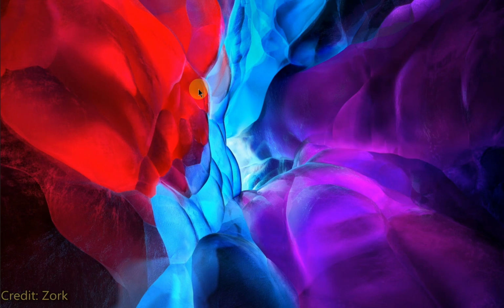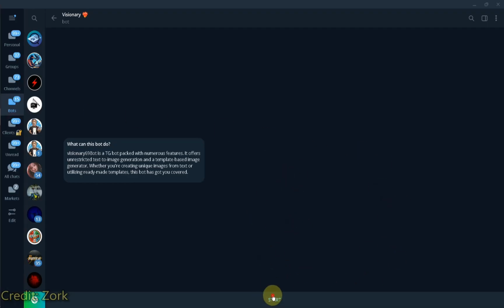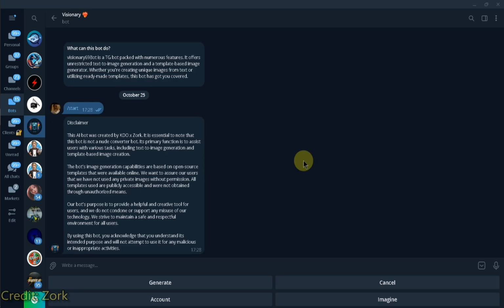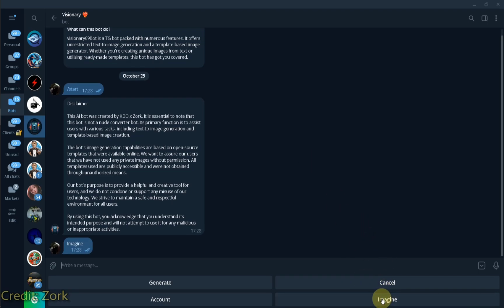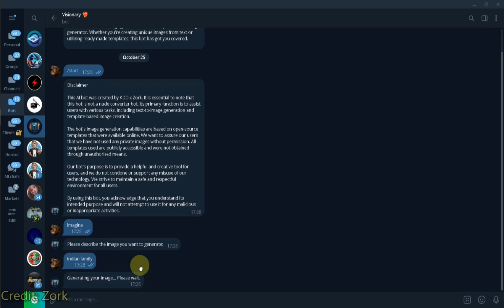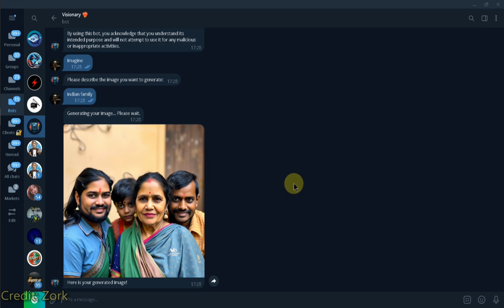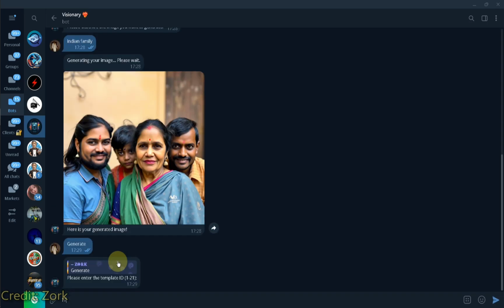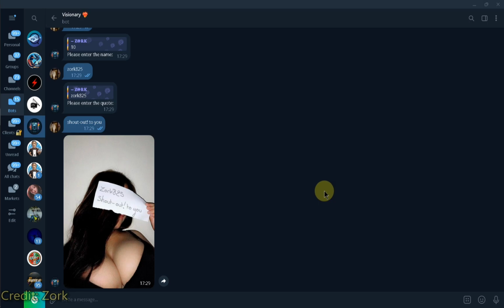How AI Bot Creates Incredible Art from Text! Easy Tutorial | zork825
🎨 Transform Text to Stunning Images with Our AI Telegram Bot!

In this video, I'll show you how to use our innovative Telegram bot that can create visuals from text and turn your imagination into reality. Whether it's simple phrases or detailed descriptions, this bot can generate beautiful images in seconds. Watch to see how it works! ✨